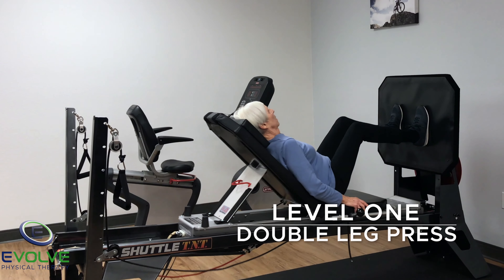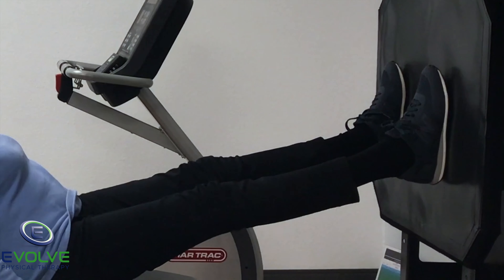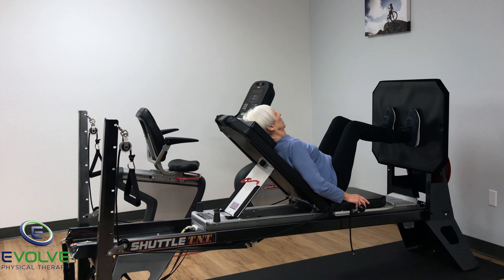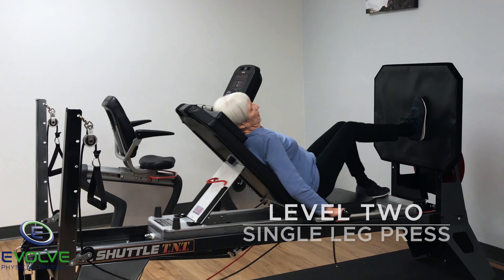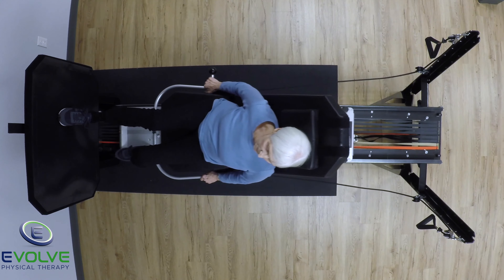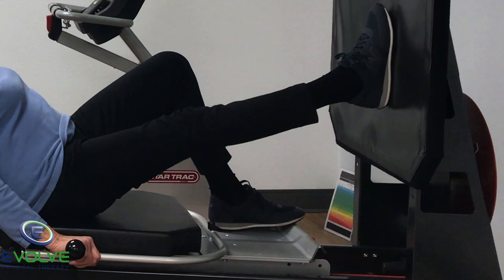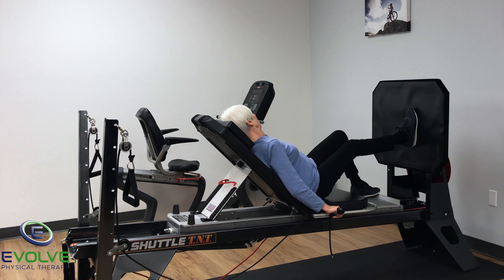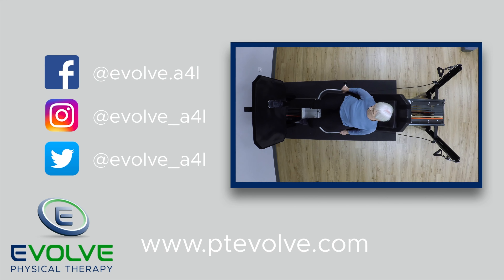Hip Fracture | Exercises To Improve Strength And Function | Part 1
Here is a patient performing strengthening exercises after a right-sided hip fracture.  She was not initially referred to physical therapy even after Gamma screw fixation.

Her functional recovery has been poor because of her right leg weakness and pain.  The right leg weakness also contributes to her pain.  Currently, she has a limited ability to walk, squat, and negotiate stairs.

The incline for the sled at 45° is ideal because she has significant spinal stenosis and rotoscoliosis.  Performing squats and step-ups for improving her strength causes an increase in lower back and hip pain.  She has no increased pain when performing these exercises on the Shuttle TNT.

The exercises will be progressed with increased resistance and repetitions, which will improve her independence.

20510 SW Roy Rogers Rd.  Suite 120

18215 NW West Union Rd, Suite B